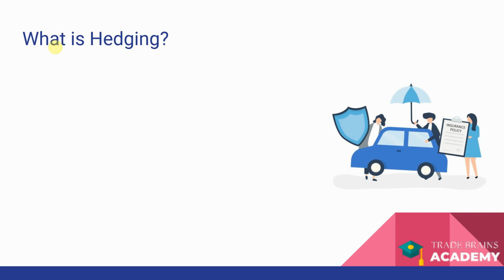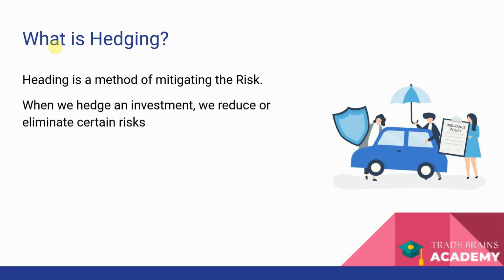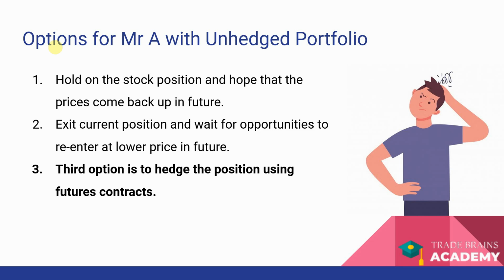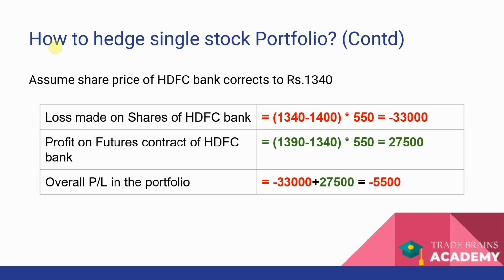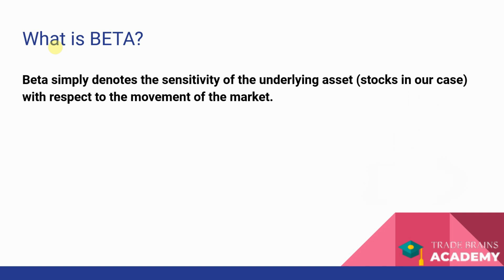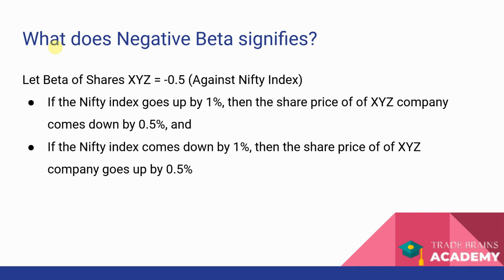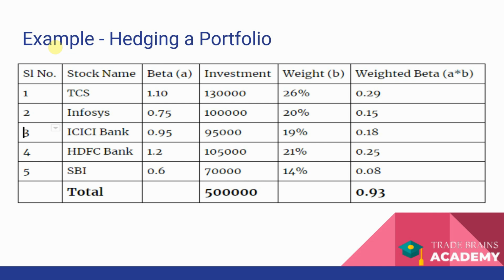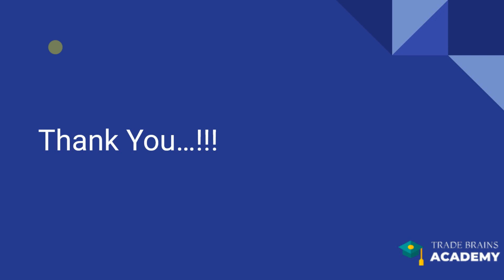Futures Trading for Beginners - Lesson 5 | Futures as Hedging Instruments | Trade Brains Academy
Most comprehensive videos on FuturesTrading for Beginners. Learn to Trade Futures (Step-by-Step Lessons) - Learn Futures Trading today! In this video of Lesson 5 on Futures Trading for Beginners, we discussed Futures as Hedging Instrument.

Open your demat account with Zerodha, No 1 Stockbroker in India

Open (FREE) Demat & Trading Account with Kotak Securities (Zero Brokerage on Intraday Trades)

Futures Trading for Beginners Course by Trade Brains Academy

Lesson 1: What is the Forward Contracts: In the first lesson of the futures trading basics course, you’ll learn the elementary and most important concept of forward contracts. Here, you’ll understand what forward contracts are, real-life examples of forward contracts, risks associated with forward contracts. Watch Lesson 1 video of Futures Trading for Beginners

Lesson 2: What is a Futures contract: In the second lesson of this course, you’ll be introduced to what are Futures contracts or Agreements. Here, you’ll understand the futures contract with the help of a simple example and key characteristics of futures contracts. Watch Lesson 2 video of Futures Trading for Beginners

Lesson 3: Why trade Futures? In this lesson, you’ll learn the benefits of futures trading and how you can be a part of the bigger game with a small capital by trading in futures. Watch Lesson 3 video of Futures Trading for Beginners

Lesson 4: Margins while trading Futures: In the fourth lesson of this course on Futures Trading Basics, you’ll learn why margins are charged, how are they helpful and the concept of Mark to Market (M2M). Watch Lesson 4 video of Futures Trading for Beginners

Lesson 5: Futures as Hedging Instrument: In this lesson, you’ll learn what exactly is hedging, futures hedging, how to hedge a portfolio with a single stock, the concept of beta and how can one hedge the portfolio of multiple stocks. Watch Lesson 5 video of Futures Trading for Beginners

Lesson 6: Index Futures: In the final lesson of the futures trading basics course, we discussed how to trade index futures. Here, we covered Nifty Index Futures, Bank Nifty Futures, and Nifty Financial Services futures trading. Watch Lesson 6 video of Futures Trading for Beginners